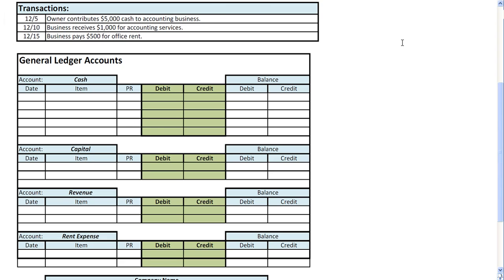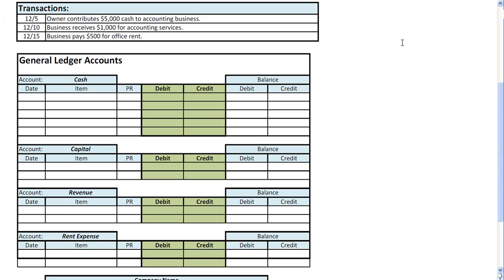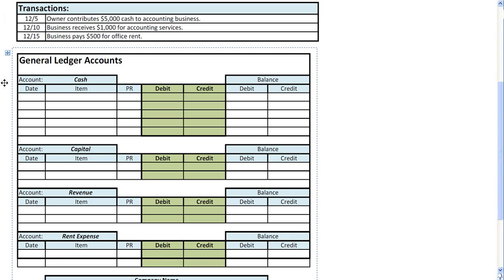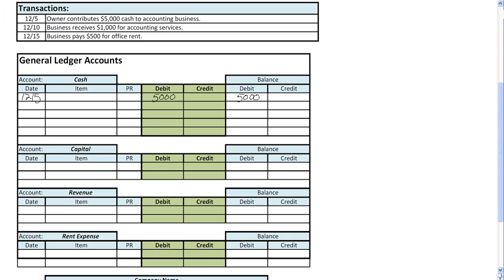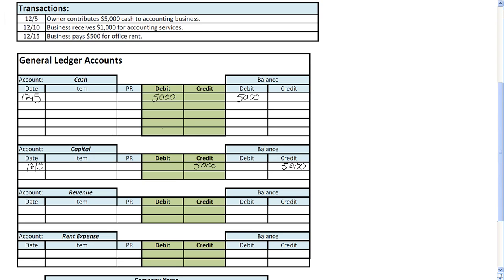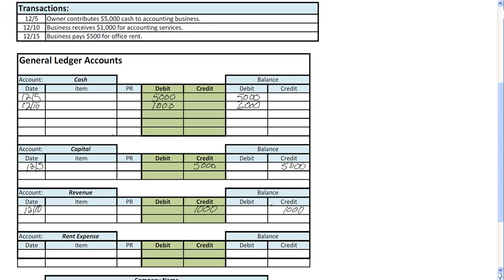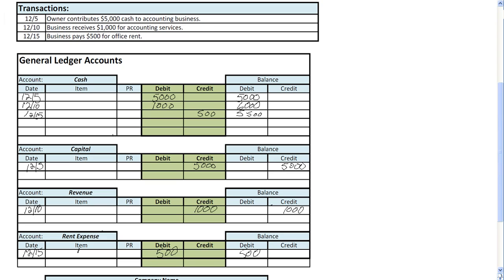BA 111 Chapter 2 General Ledger Example